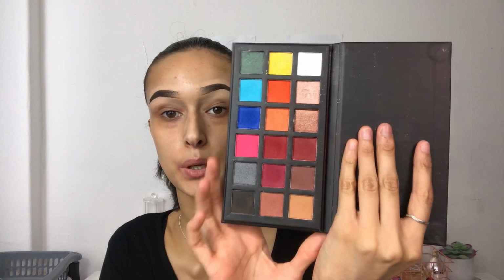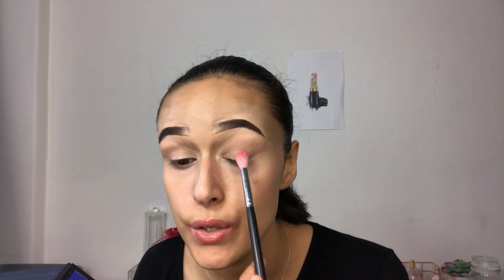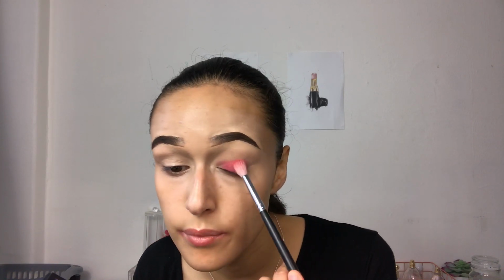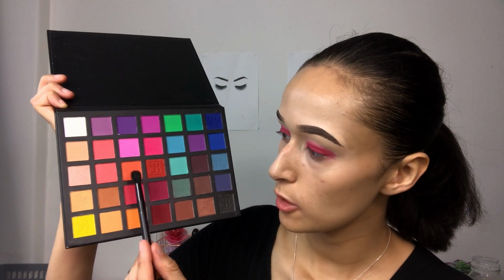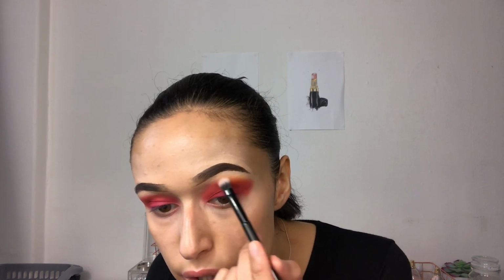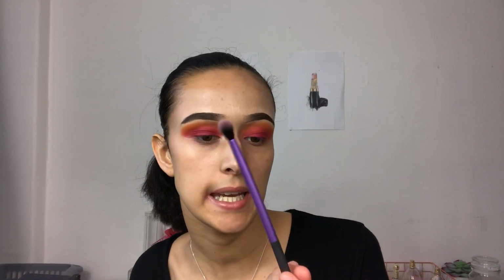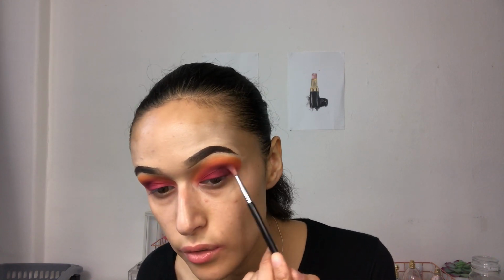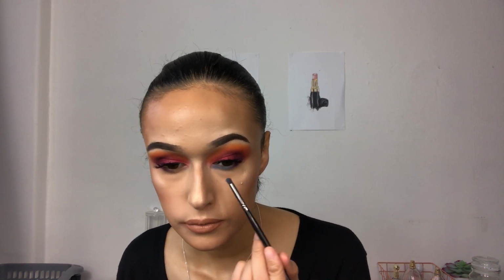SAMPLE BEAUTY THE PARADIGM SHIFT PALETTE| REVIEW AND TESTING| Hannah St Luce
Hey My lovelies, Welcome if you are new !! 💛
Thank you for supporting me and watching this video! hope you enjoyed it!
Hope everyone has a beautiful day!💛❤️👀💕

Want more from me?
-DODO LASHES 'hanstluce' for ££ off
-House of sparkles uk use 'hanstluce' for ££ off

*Virtual Hugs and kisses xoxo* 😬❤️

Until next time... love you xx

Han xx